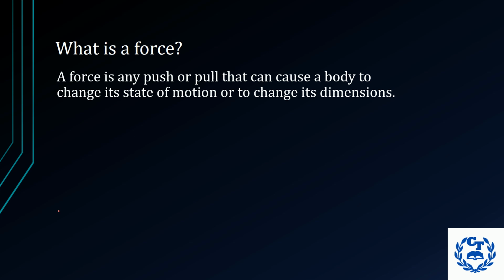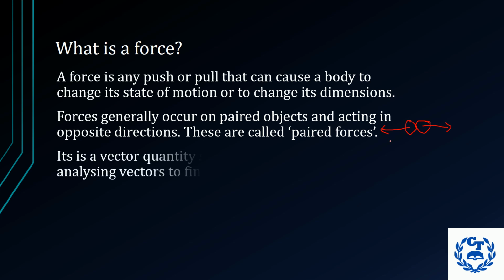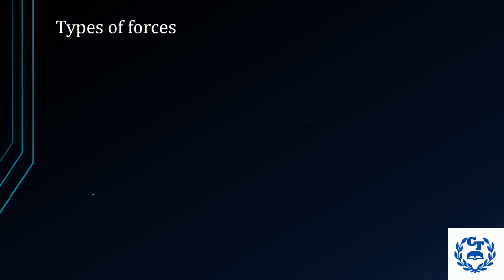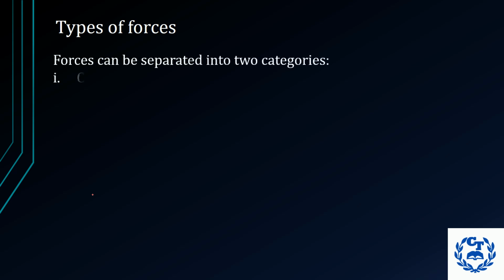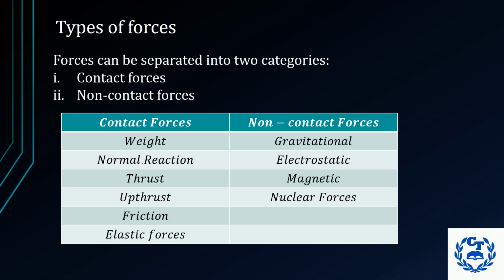025 Forces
This lesson defines a force, how to measure it and the units of force. It also shows the two categories forces can belong to.